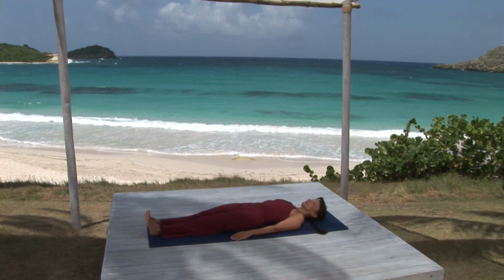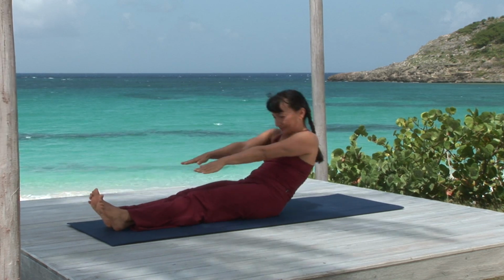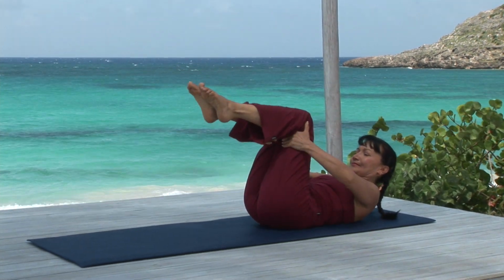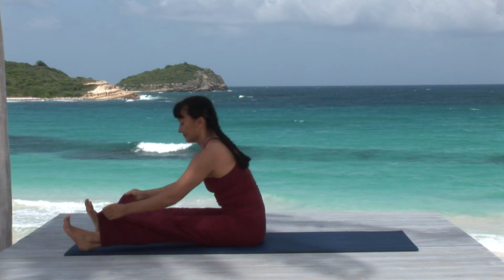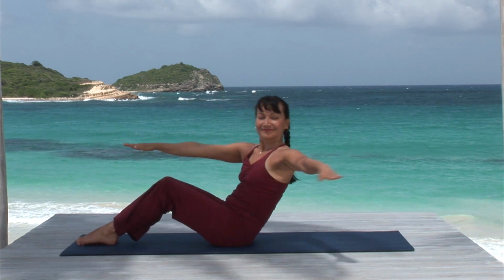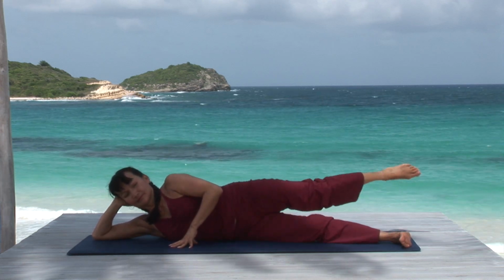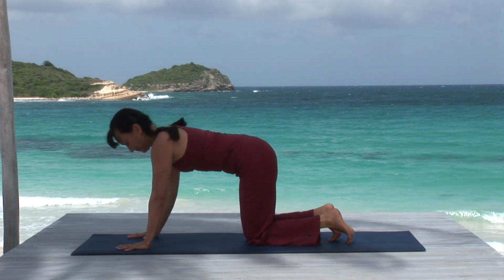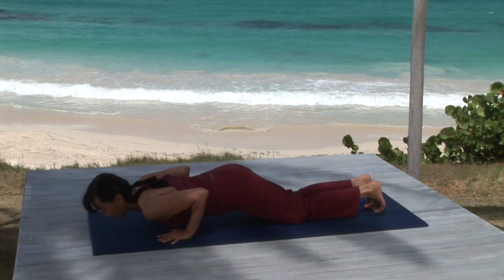Pilates for Beginners 15 Minutes Routine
Pilates for Beginners is a wonderful way to get into shape, strengthen your core, promote weight loss and tone up. Joseph Pilate developed his method not for people who were already flexible, but rather to help inflexible and/or injured people become more flexible, strong and healthy. This Pilates Series is the perfect companion for anyone on this wonderful journey to increased health and vitality. A wide range of poses are taught and modified to help both beginning and intermediate students experience the benefits of Pilates. No matter how flexible you are, these customized workouts allow you to progress at your own pace. Includes remedial yoga sections to concentrate on flexibility.

Pilates For Beginners - Pilates Warm Up Routine

About BodyWisdom Yoga, Fitness & Wellness:

Our mission is to support everyone to reach their goals of fitness, health and wellness. We do this by providing expert instruction in Yoga, Pilates, fitness, Tai Chi, Belly Dance Qi Gong workout video routines & much more. As dedicated practitioners, we understand the wide ranging physical, psychological and spiritual benefits health and wellness can bring. As students, we understand what you want & need from a yoga and fitness video. Here you will find the highest quality workouts that will grow with you as your needs & practice change.

Please note that everyone's body is different and no exercise routine should be done without the advice of a doctor and other professional medical and fitness trainers. Always consult your physician regarding the applicability of any recommendations and follow all safety instructions before beginning any exercise program. When participating in any exercise or exercise program, there is the possibility of physical injury. If you engage in this exercise or exercise program, you agree that you do so at your own risk, are voluntarily participating in these activities, assume all risk of injury to yourself.